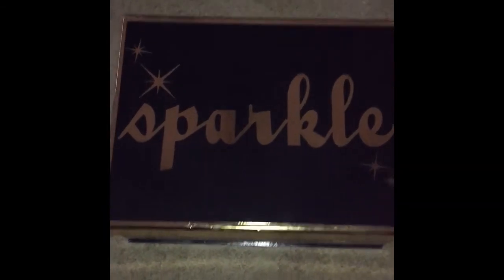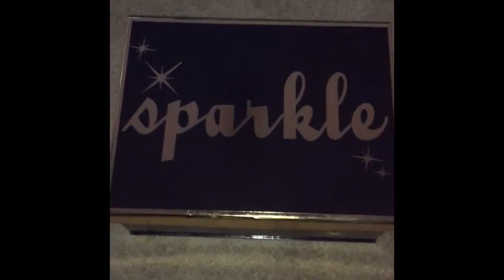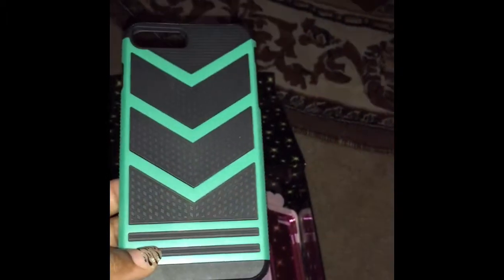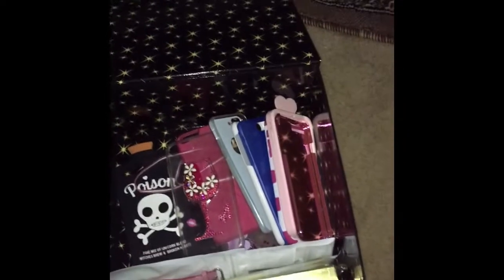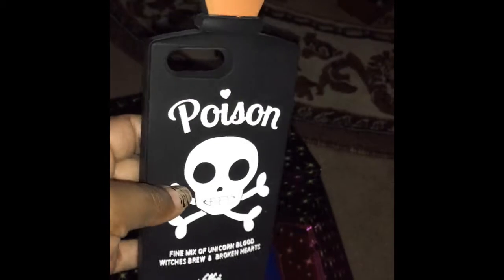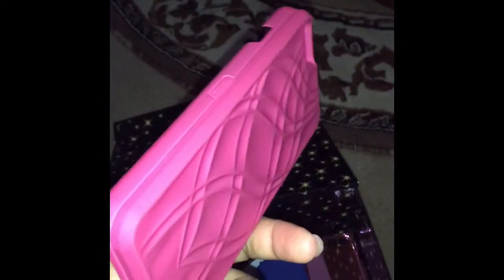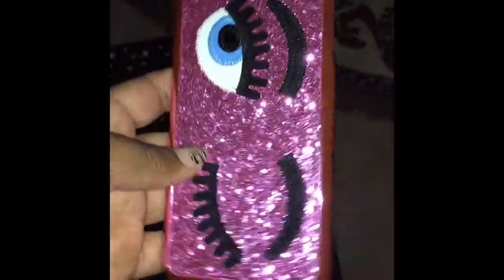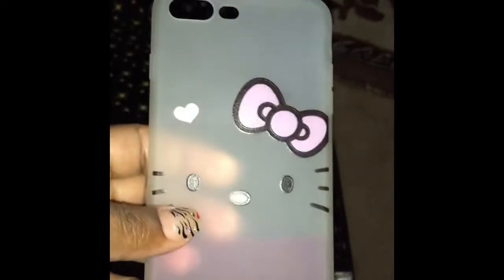Iphone 7 Plus Cases Part 2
Cases